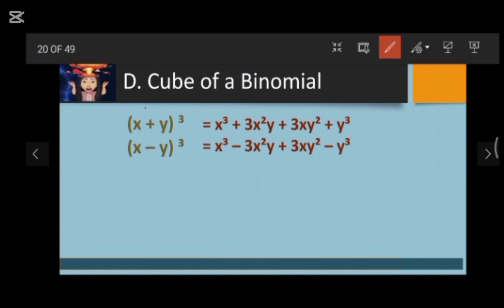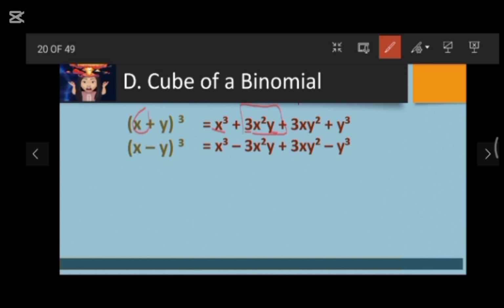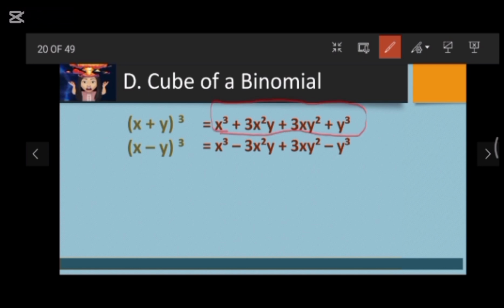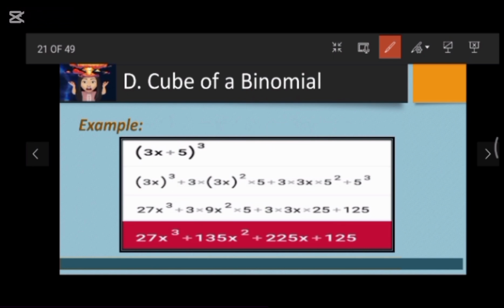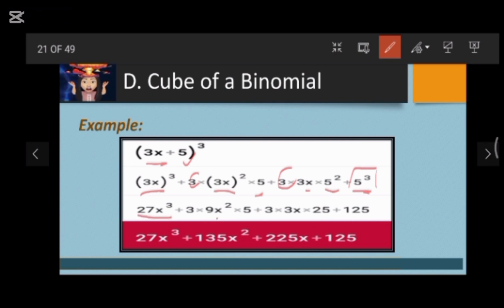HOW TO FACTOR USING CUBE OF BINOMIAL? MATH 8 || QUARTER 1